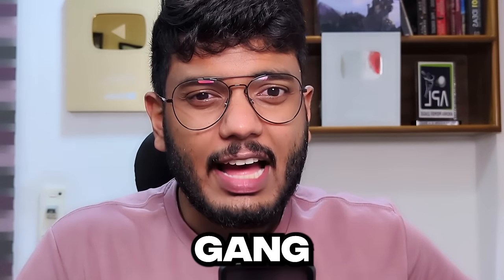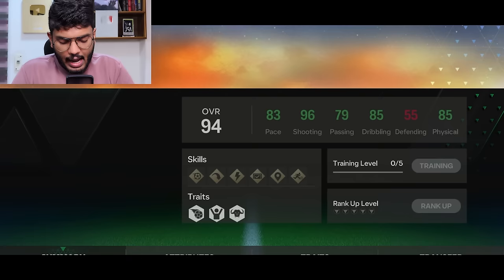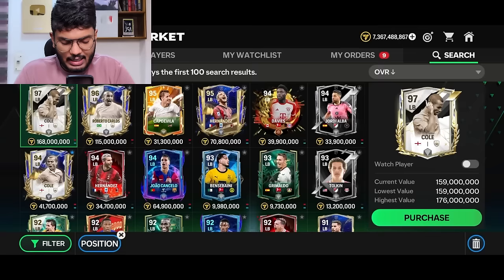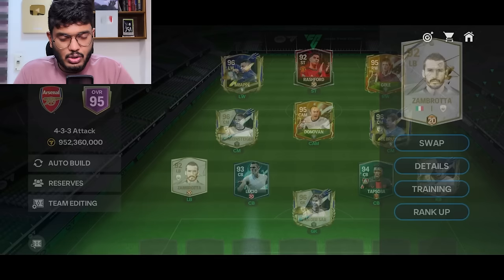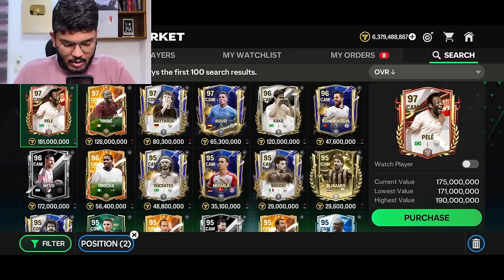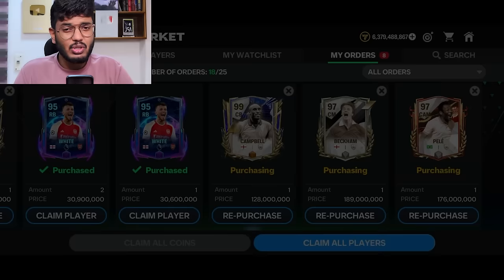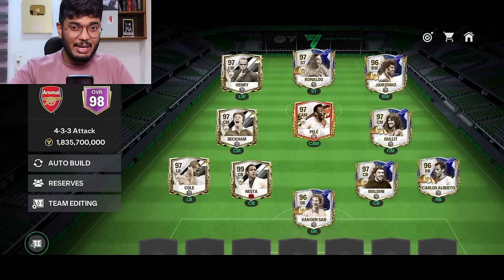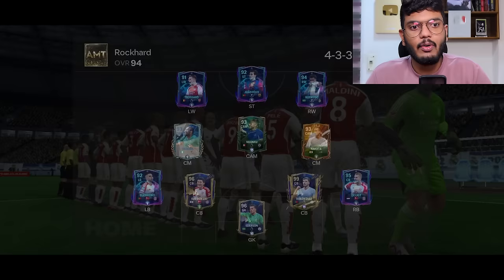2,000,000,000 Coins Best Possible Icons Team in FC MOBILE!